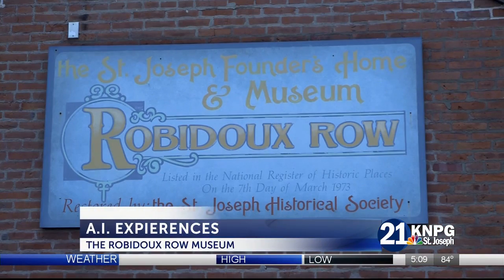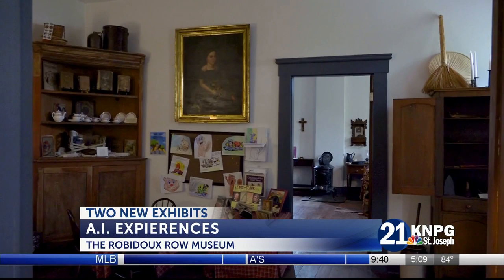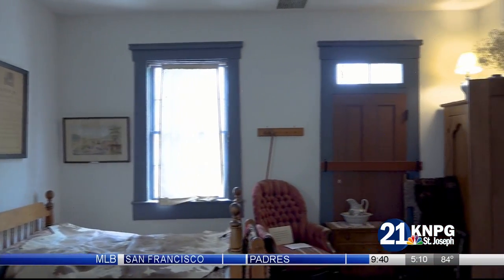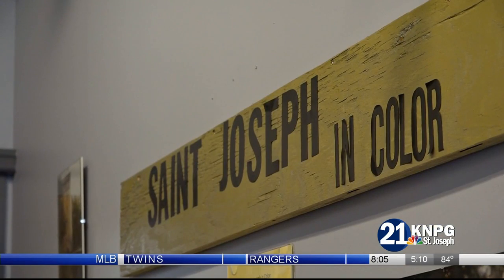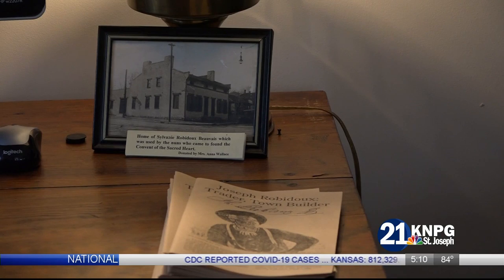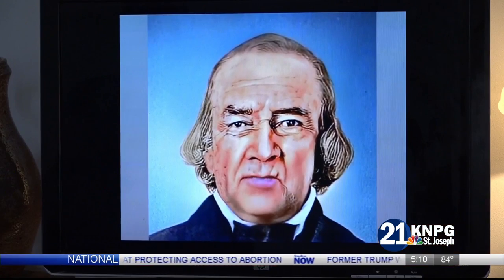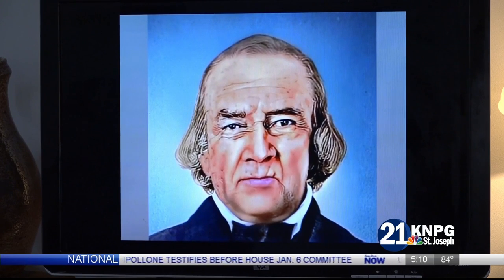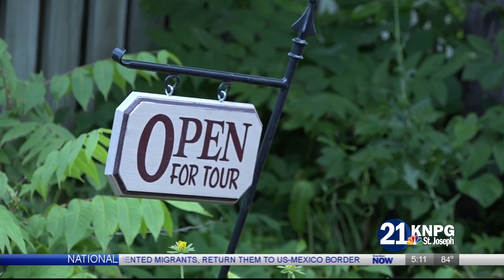Robidoux Row Museum opens a new AI exhibit